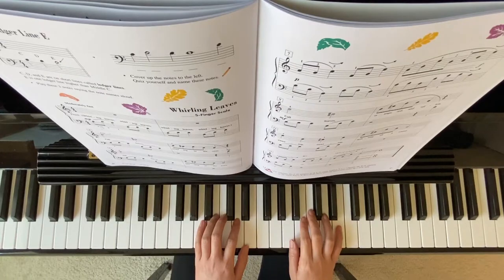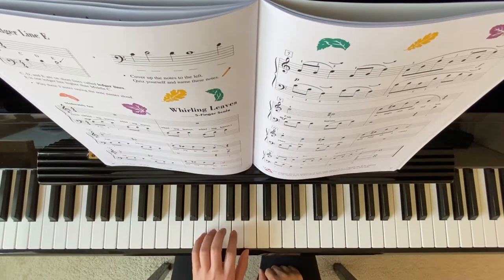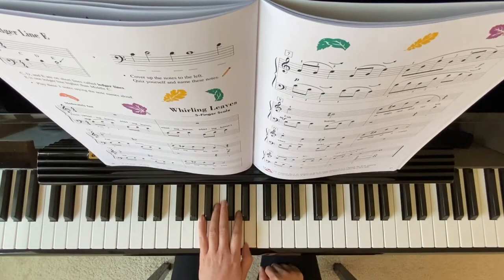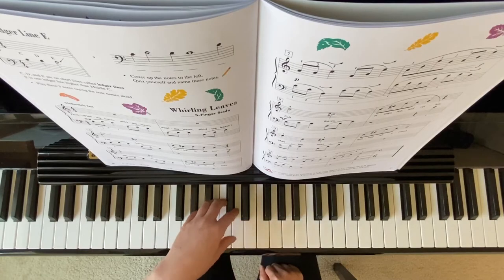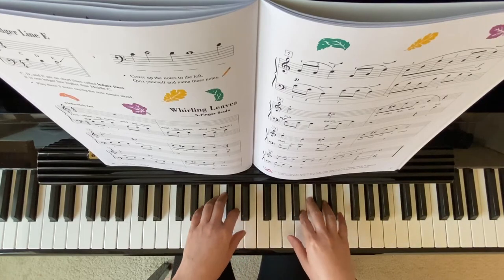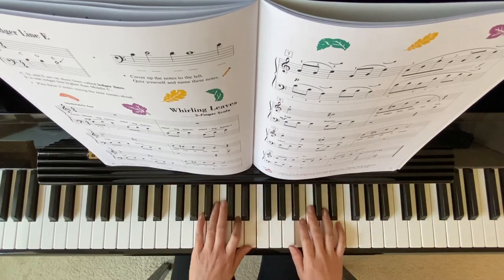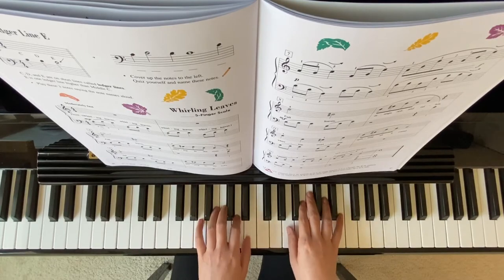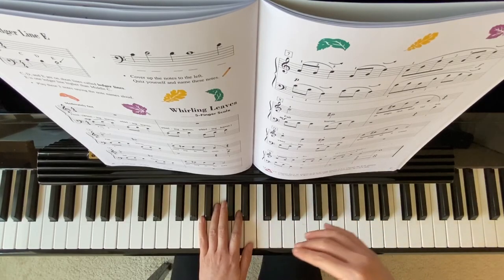“ Whirling Leaves” Piano Adventure Lesson Book Level 2A